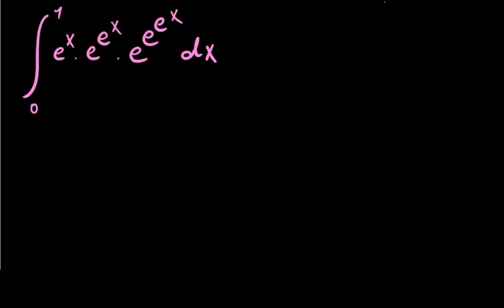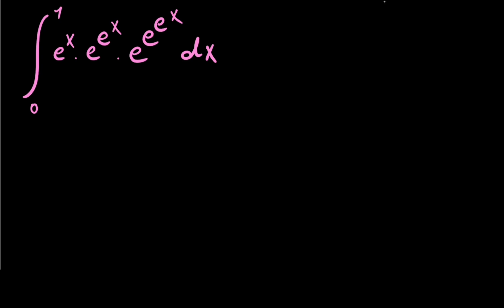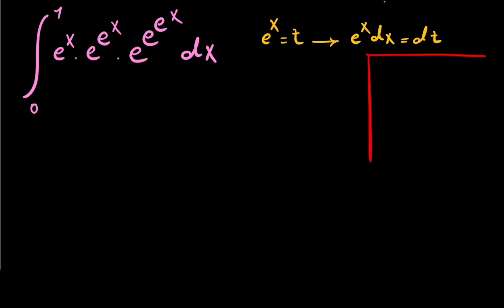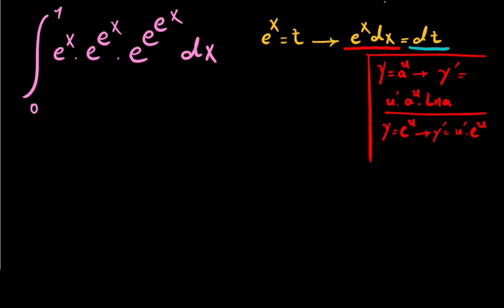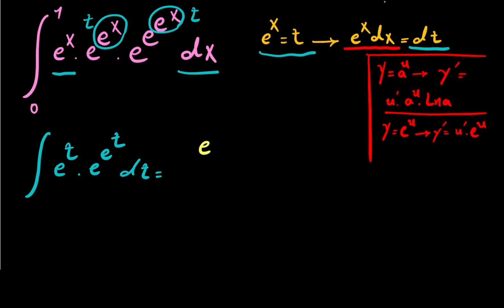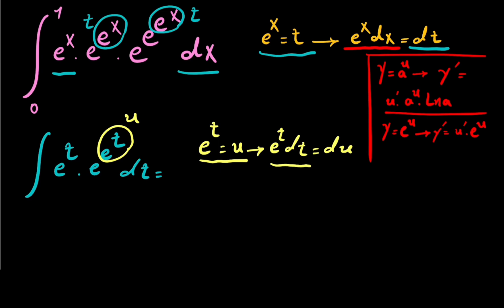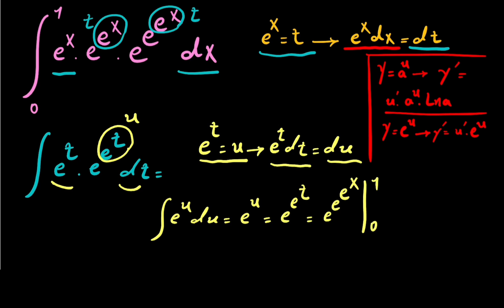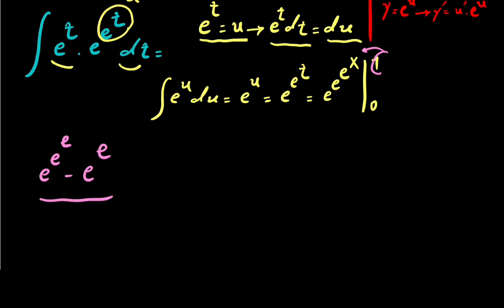Math olympiad Integral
Hello everyone. In this video I solved a nice integral.